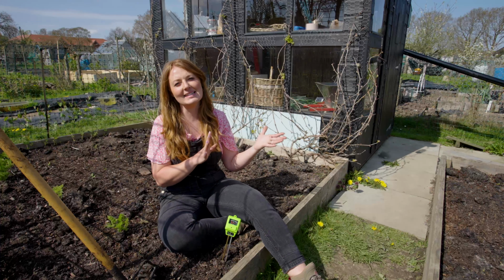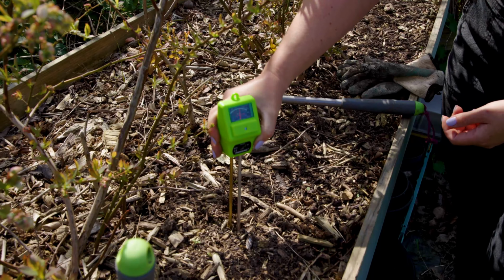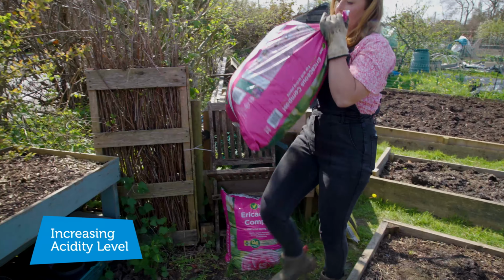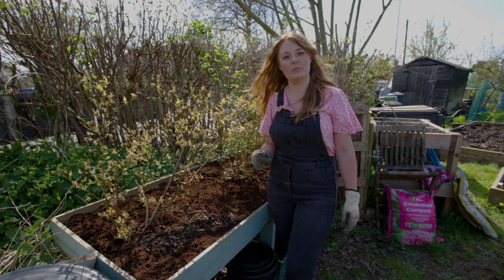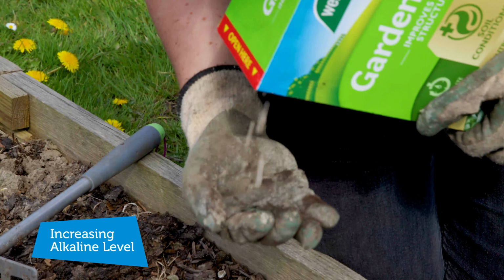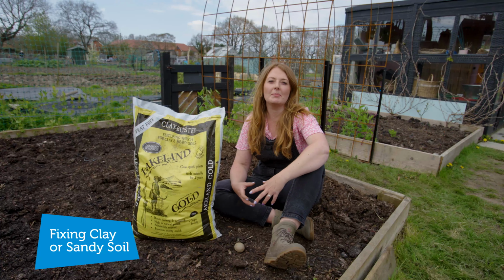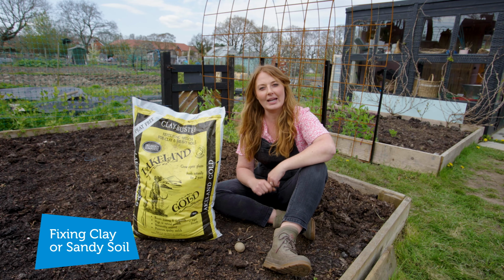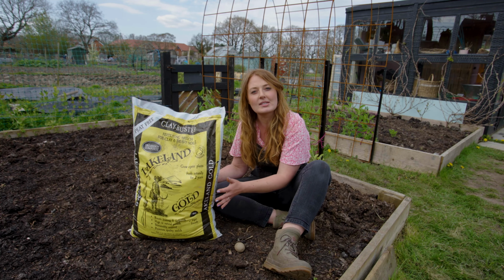How to improve your soil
If you are wondering how to know what your soil needs, you’ve come to the right place!

In this video, Hayley talks through the different ways to test your soil and balance PH levels for different types of fruit, vegetables and other plants.

More specifically, you’ll not only learn how to increase the acidity level in soil and increase the alkaline level in your soil, but Hayley also demonstrates how to easily fix clay soil or sandy soil!

The health of your soil is the foundation to a successful growing season so its well worth knowing your stuff!